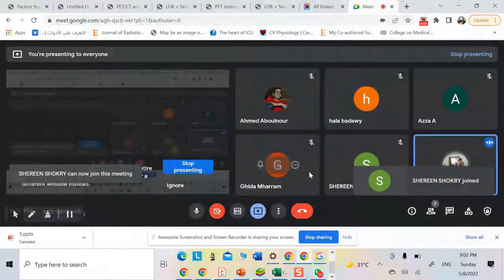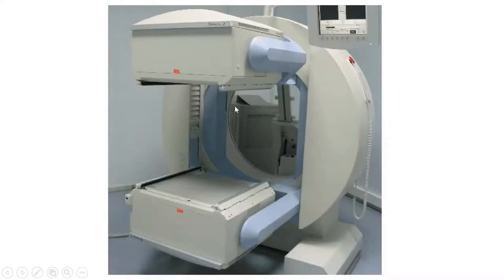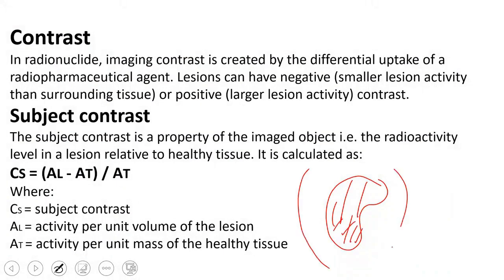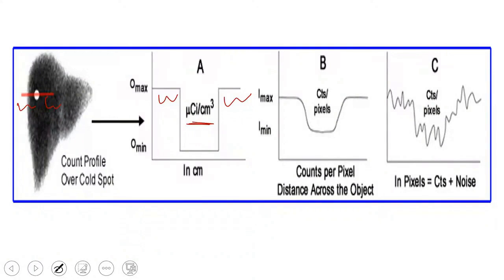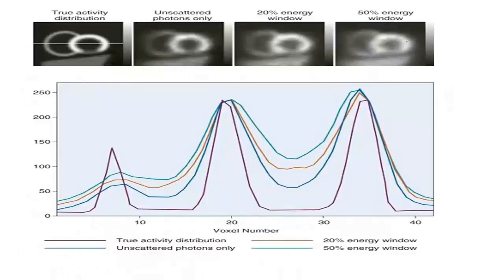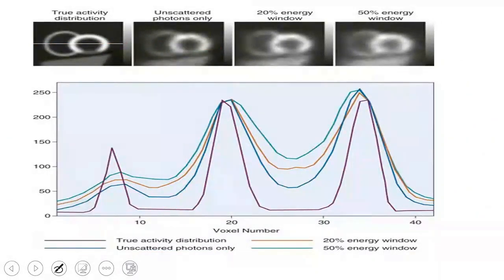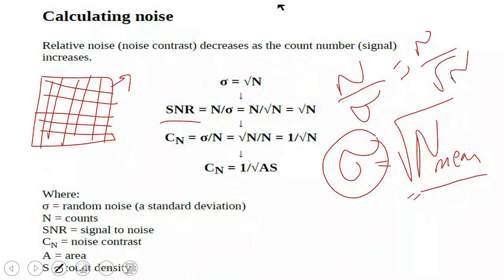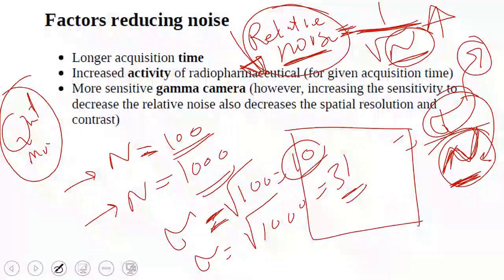Lect no 93 nuclear medicine physics Image quality-FRCR Physics